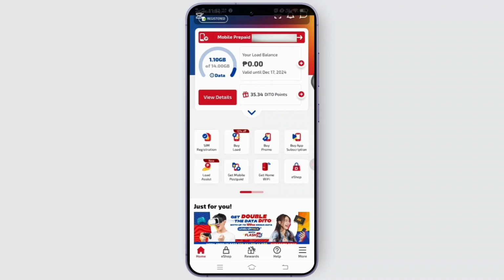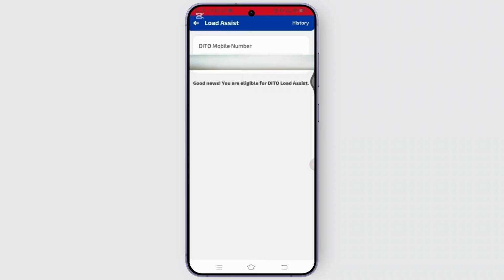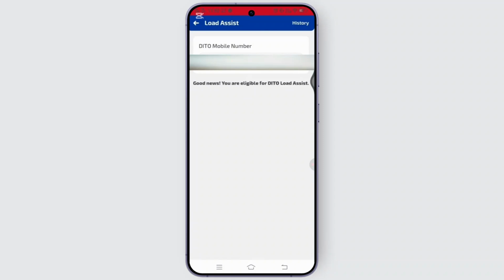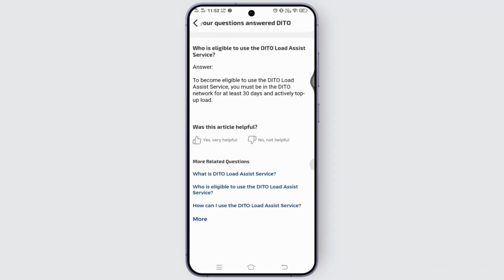How to Load Loan in Dito Sim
How to Load Loan in Dito SIM (2025)!
Need to load a loan on your Dito SIM? This video will guide you through the steps to load a loan on your Dito SIM quickly and easily. Whether you're asking, "How do I load a loan in Dito SIM?" or need help with the loan process, this tutorial has you covered. Watch now to see how you can load a loan in Dito SIM today!

Timestamps:
00:00 How to Load Loan in Dito SIM
00:10 How Do I Load a Loan on My Dito SIM?